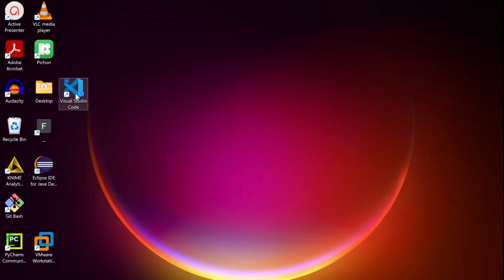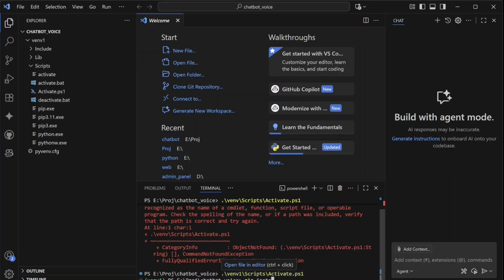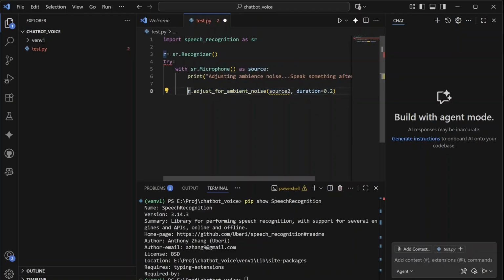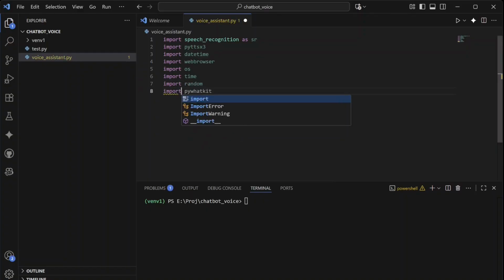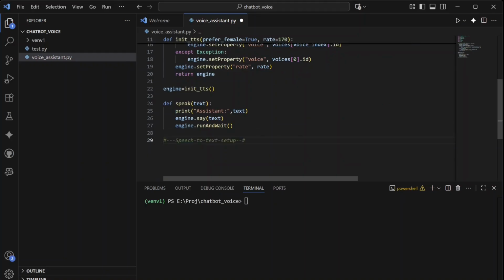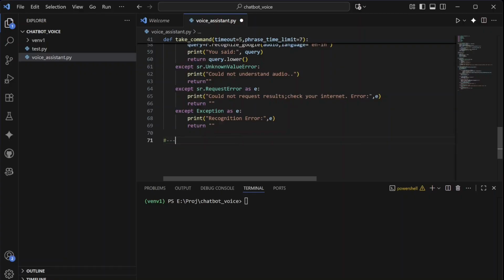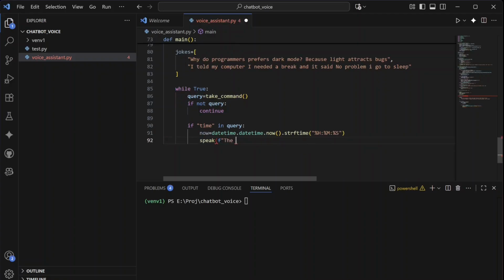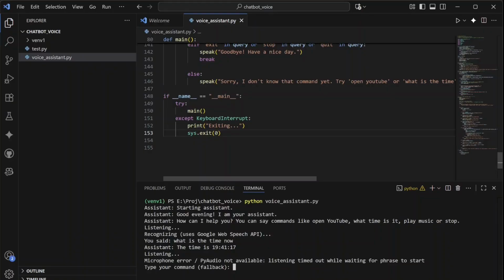Your Own JARVIS AI Assistant - Python Tutorial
In this video, I’ll show you step by step how to build your own JARVIS AI Voice Assistant in Python using Speech Recognition, Text-to-Speech, and simple commands like opening Google, YouTube, telling the time, and much more.

No prior experience needed – we’ll start from scratch in VS Code, install the required Python libraries, and make Jarvis respond to your commands with voice.

What you’ll learn in this video:
- Setting up Python Virtual Environment in VS Code
- Installing SpeechRecognition, PyAudio, and pyttsx3
- Making Jarvis listen to your commands
- Making Jarvis speak back (“I am Jarvis”)
- Executing commands (open websites, tell time, exit gracefully)

 Perfect Python Project for Beginners in 2025!